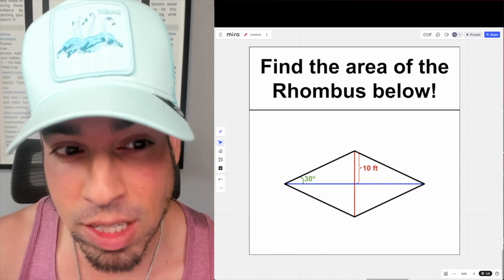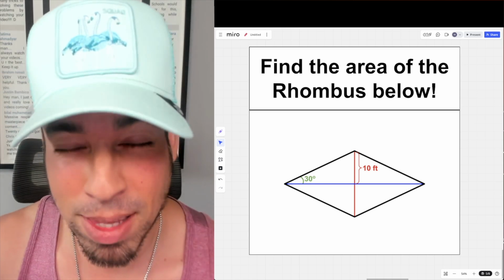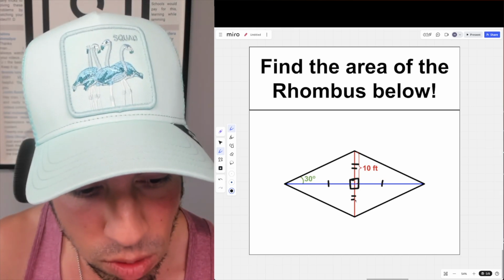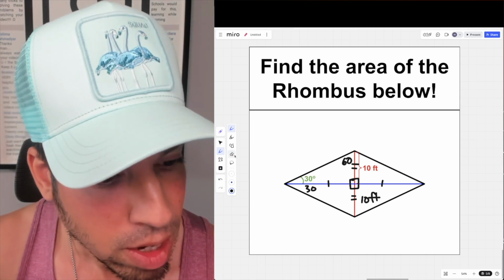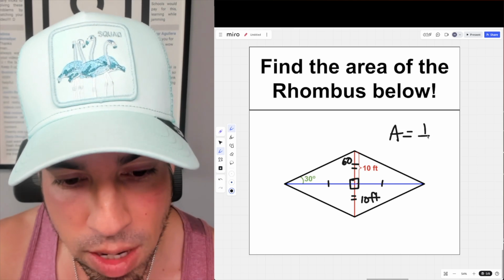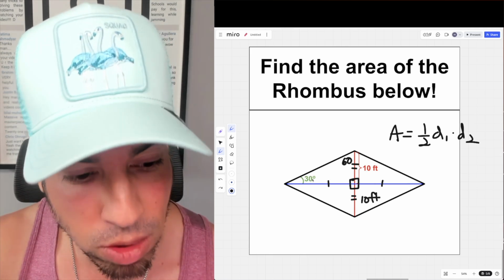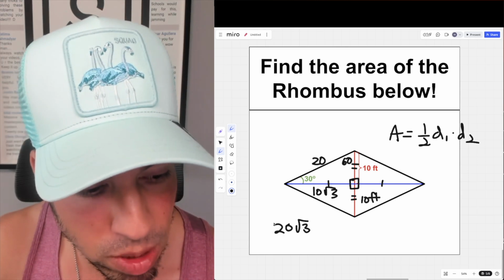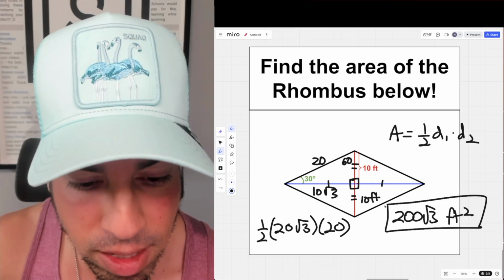Rhombus AREA Puzzle!!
🧠 Ready for a brain workout?
In today’s puzzle, we challenge you to find the area of a rhombus given just a side length and an angle! It’s a fun geometry problem that will test your understanding of special triangles, area formulas, and a little bit of trigonometry.

Stick around for Huzefa’s detailed explanation and see if you can solve it before he reveals the answer! 👊

👇 TIMESTAMPS 👇
0:00 – Introduction
0:05 – Math Puzzle: Find the Area of the Rhombus!
0:31 – Huzefa’s Step-by-Step Explanation 📚
2:21 – Final Answer Revealed! ✅